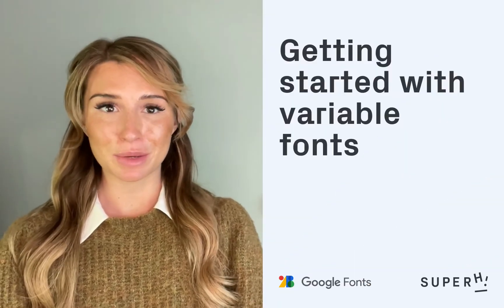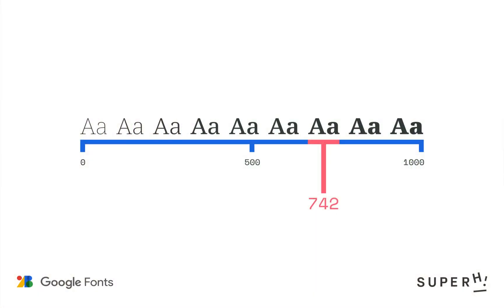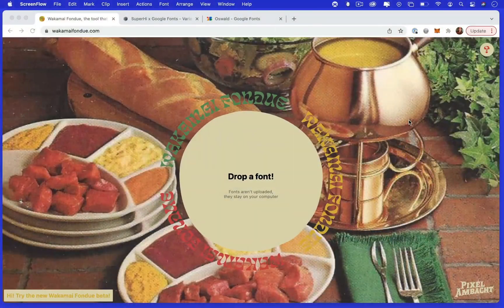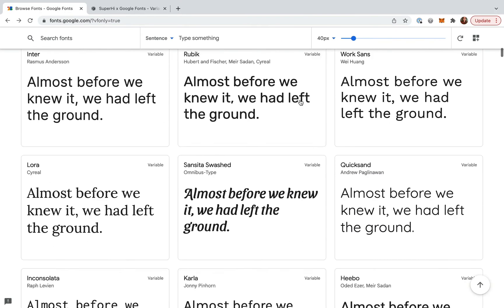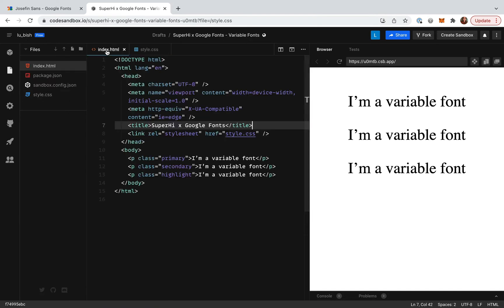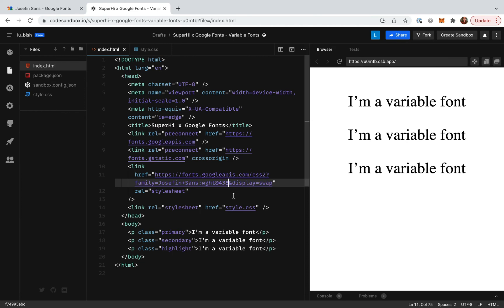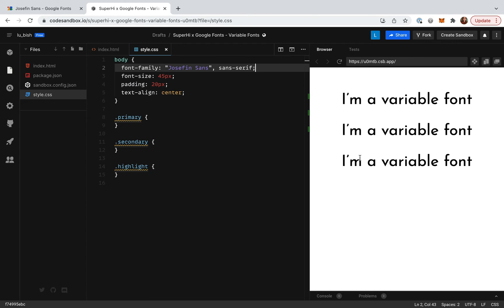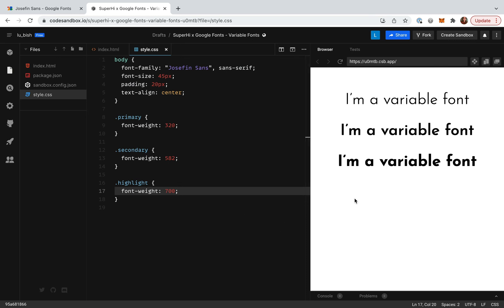How to get started with variable fonts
We’ve teamed up with Google Fonts Knowledge to give a brief introduction to variable fonts, explore where you can find variable fonts that contain a specific axis, and look at how to apply variable fonts using CSS. You can learn more on Google Fonts Knowledge